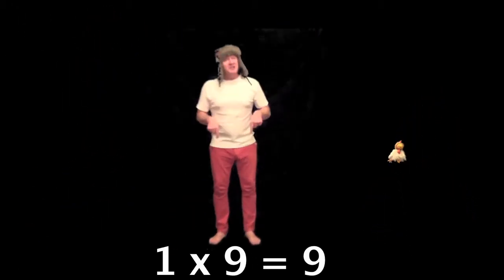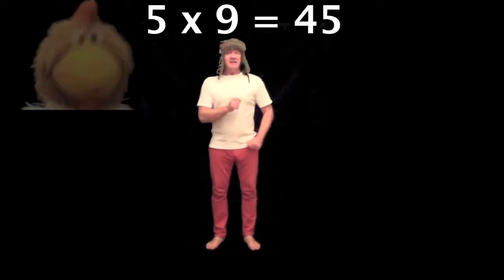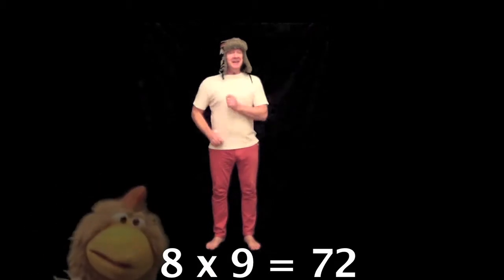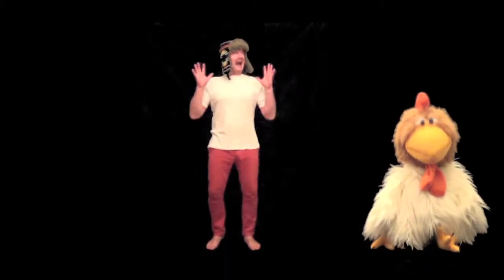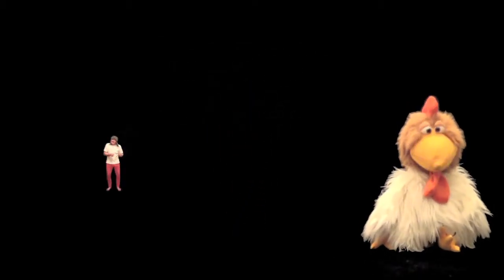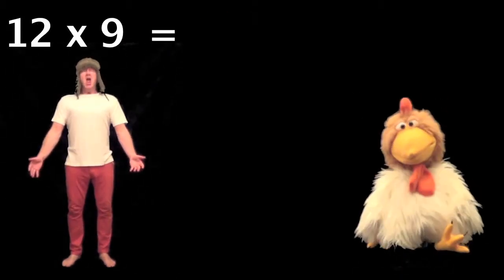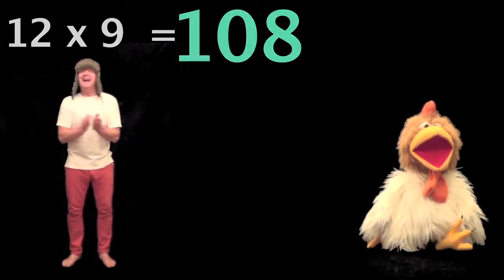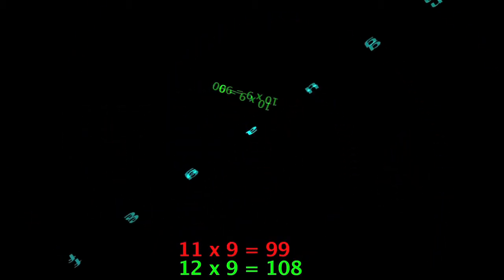9 x Table - Easy Times Tables Songs for kids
Learn the 9 x table with Jingle Jeff. Times Tables should be fun to learn and singing the "Nine Times Table" is lots of fun when Professor Giggle joins in. Sing this multiplication song through once with Jingle Jeff so that the 9 x table is in your head, then sing the times table song again, but this time you have to guess the answer. Professor Giggle gives you a few seconds to try and guess what is the answer in this 9 x table song and then he sings it out loud and puts it on the screen. Great fun for the whole family, but brilliant at teaching children their "Times Tables 1 - 12". This video is only for the 9 times table, but look for Jingle Jeff's other "Times Tables Songs" and try and guess the answers in them as well. 1 x 9 = 9, 2 x 9 = 18, 3 x 9 = 27, 4 x 9 = 36, 5 x 9 = 45, 6 x 9 = 54, 7 x 9 = 63, 8 x 9 = 72, 9 x 9 = 82, 10 x 9 = 90, 11 x 9 = 99, 12 x 9 = 108.  For more times tables or to learn your ABC or other languages, visit Jingle Jeff and Professor Giggle at their